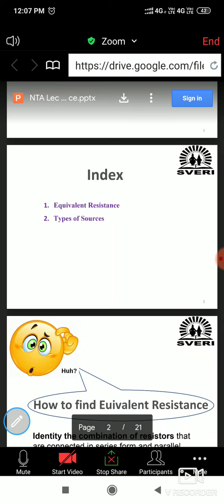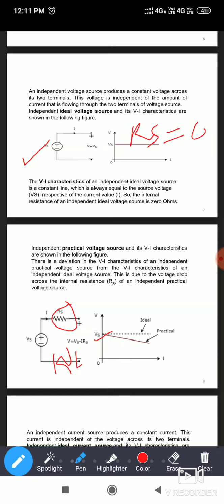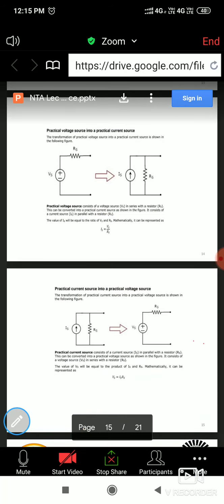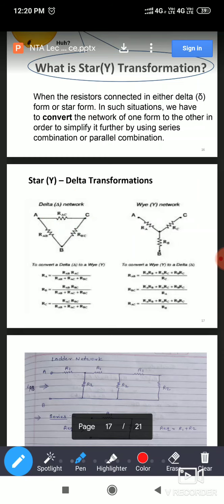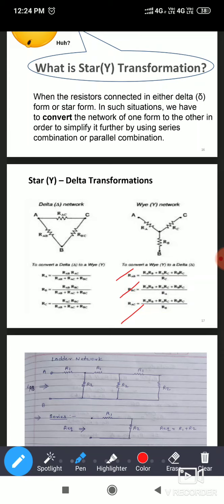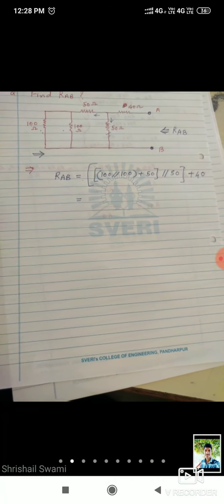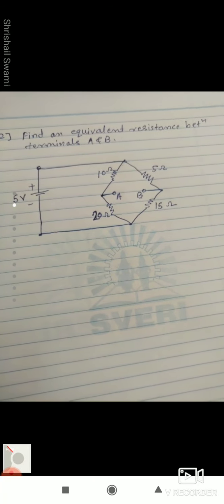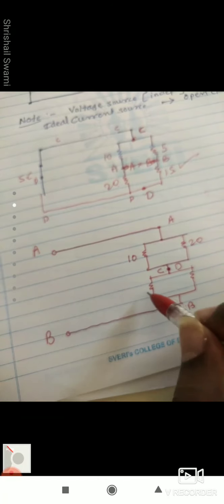NTA Lect 06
Equivalent Resistance and Types of Sources mp4